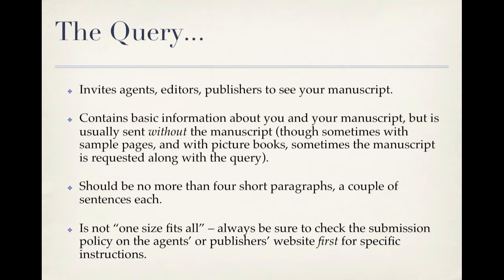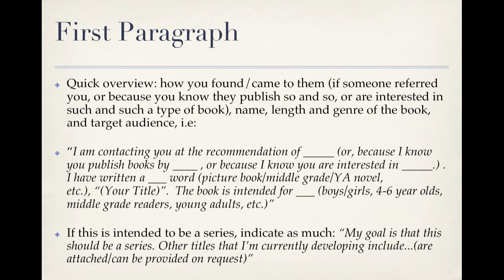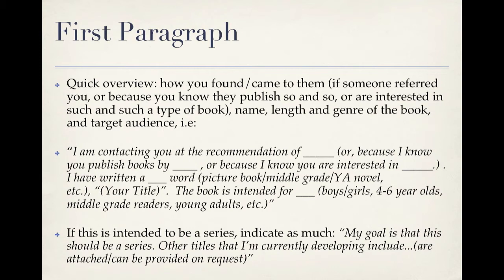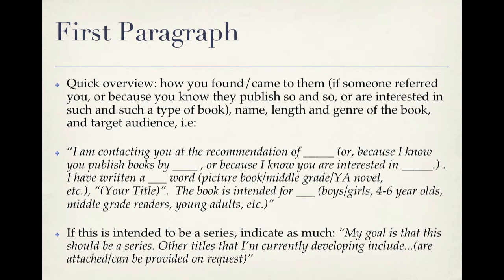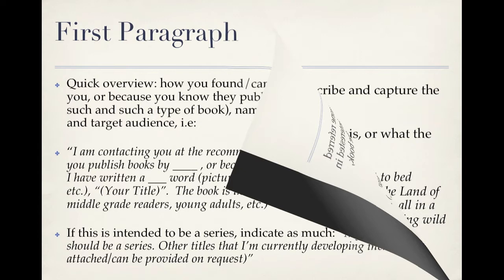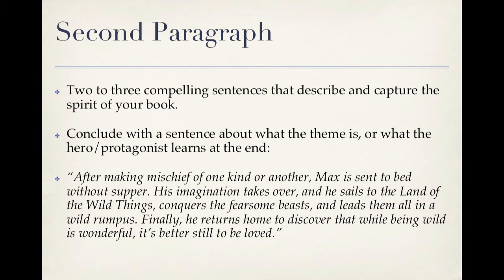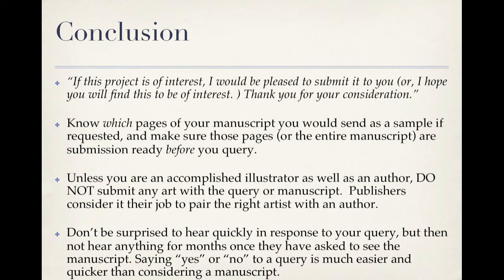How To Write a Picture Book Query.mov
Children's Book Coach and best-selling author/editor Emma Walton Hamilton gives a step--by-step lesson in how to write a pitch-perfect query letter.